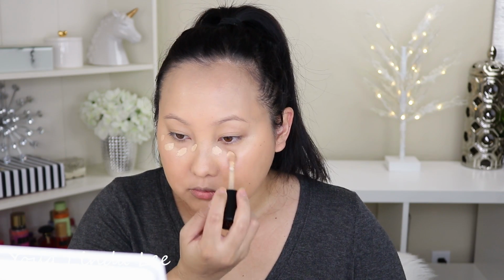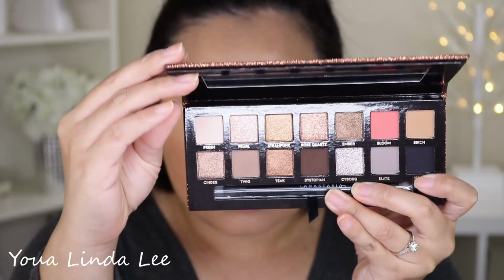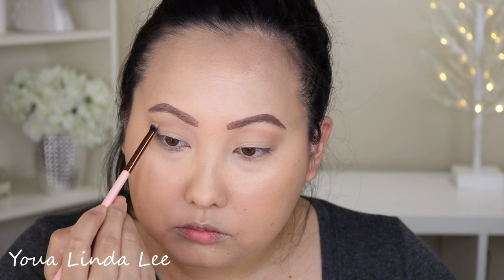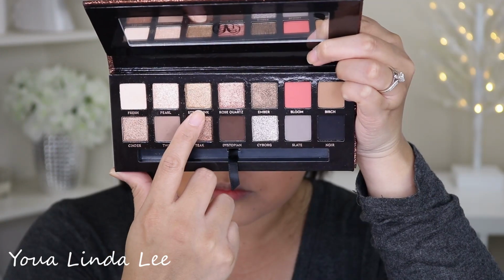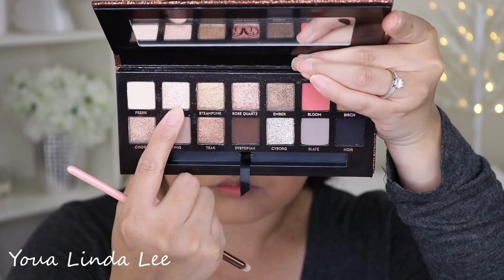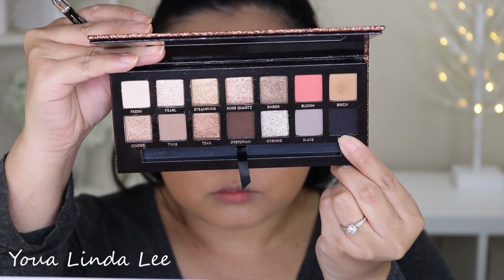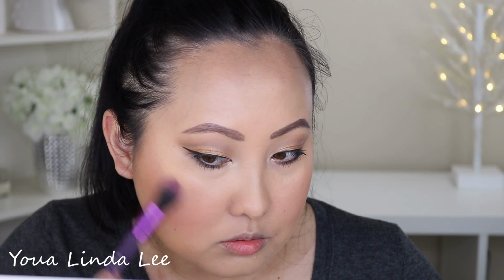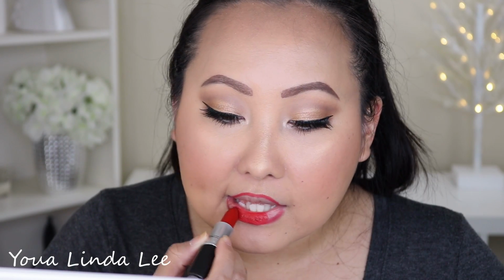Easy Classic Holiday Makeup Tutorial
Easy Classic Holiday Makeup Tutorial | PERFECT FOR HOLIDAY PARTY

Hi everyone, in this video I create an easy classic holiday makeup tutorial, perfect classic holiday makeup for a holiday party. This classic holiday makeup tutorial is super easy and hopefully gives you  Christmas makeup look ideas/xmas makeup ideas, ready for any holiday party or event. I hope you enjoy this holiday xmas makeup tutorial on how to create an easy classic holiday xmas makeup look. Be ready for any holiday / xmas party with this makeup look.

PRODUCTS MENTIONED:
-Physicians Formula The Healthy Foundation SPF 20 (MN3)

-Too Faced Born This Way Super Coverage Multi-Use Sculpting Concealer (LIGHT BEIGE)

-COVER FX Perfect Setting Powder (LIGHT)

-Anastasia Beverly Hills Sultry Eyeshadow Palette

-Too Faced Natural Face Highlight, Blush and Bronzing Veil Face

-Physicians Formula Eye Booster Lash 2-in-1 Boosting Eyeliner & Serum

-MAC Lipstick Matte (RUSSIAN RED)

-MAC Prep + Prime Fix+ (COCONUT)